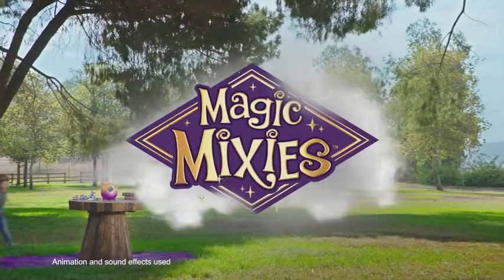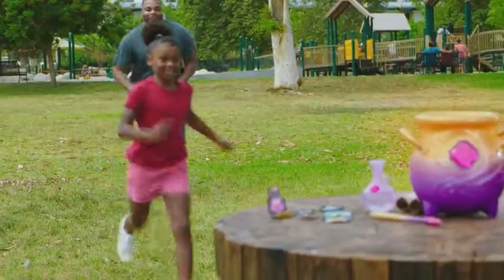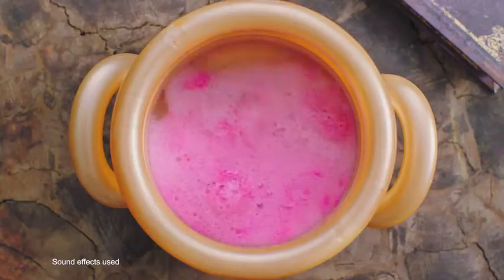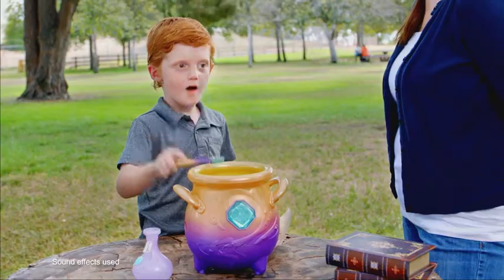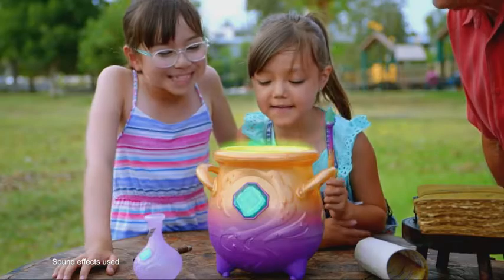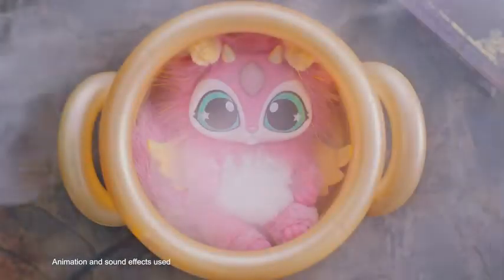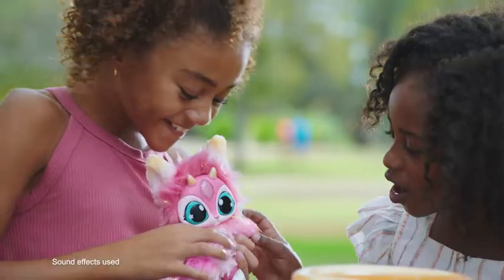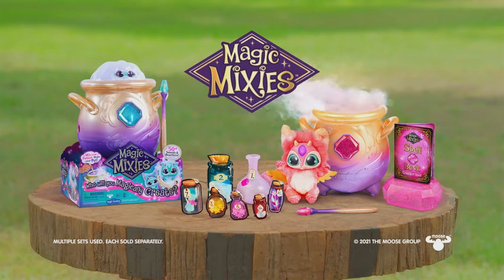technical gadgets , gadgets for kids ,Magic Mixies - How To Video gadgets for females,